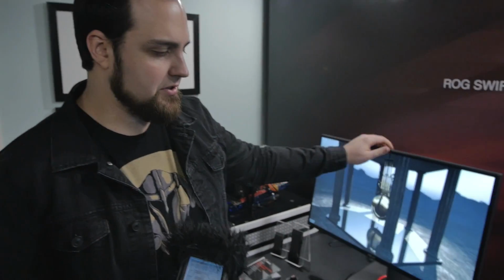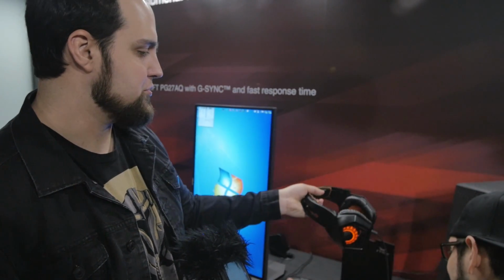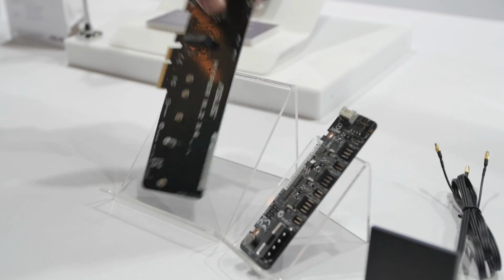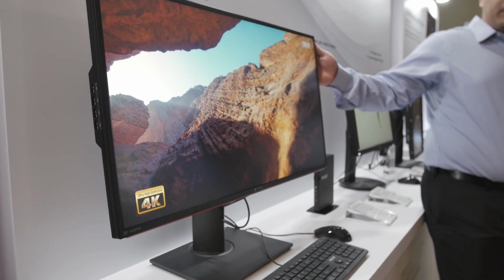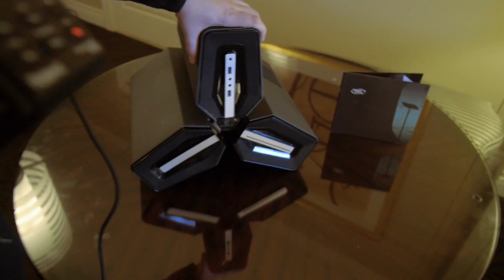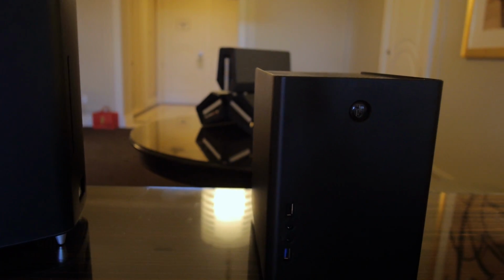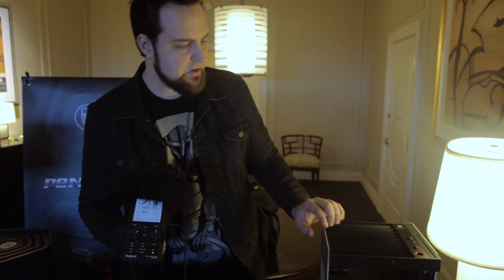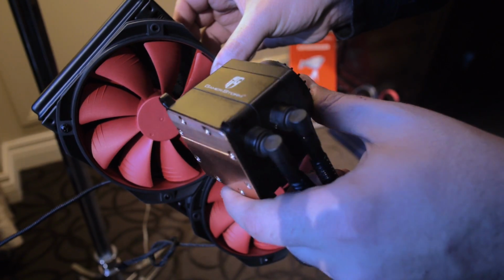ASUS Monitors (FreeSync?), Strix Gear | DEEPCOOL Cases, 280mm Radiator | CES 2015